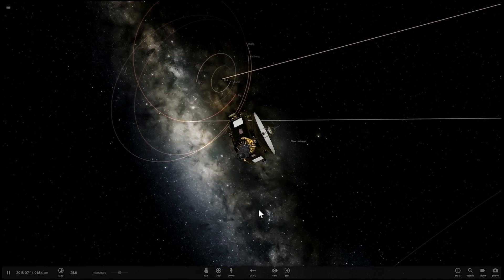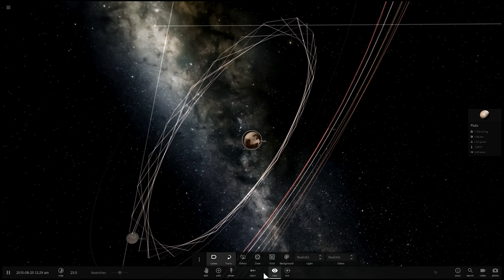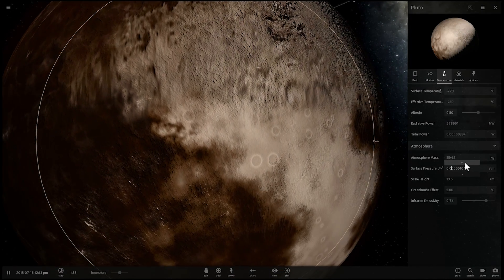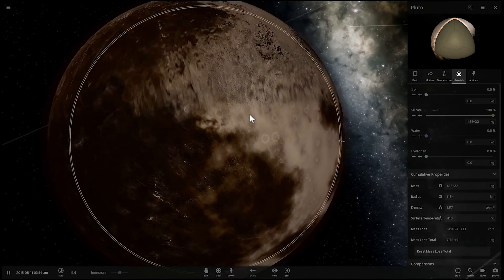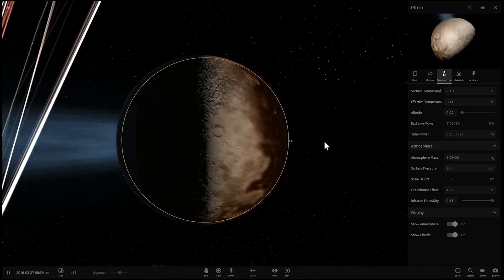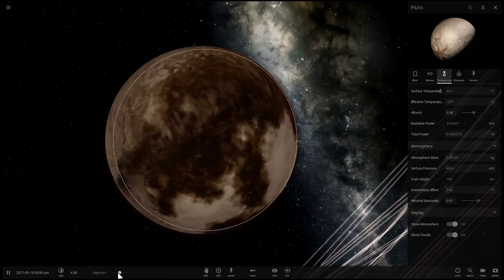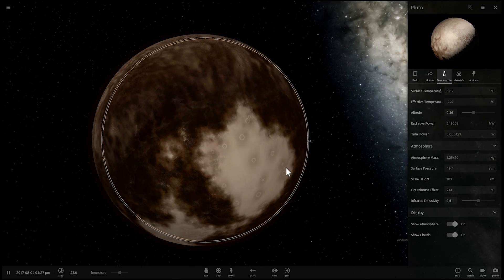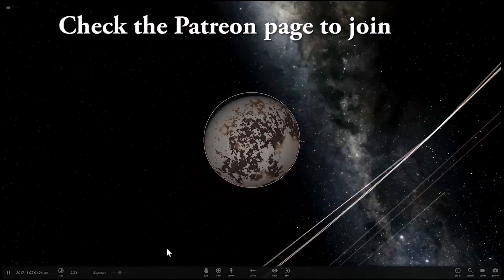Terraforming Pluto in Universe Sandbox 2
In this video, we will try to terraform Pluto.